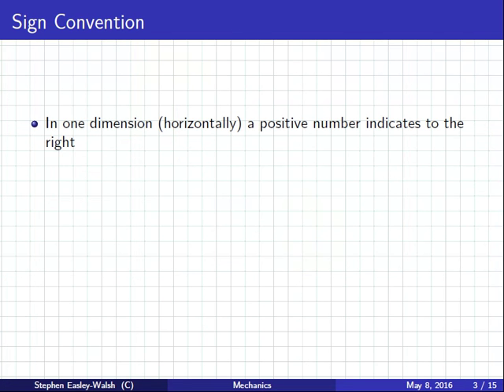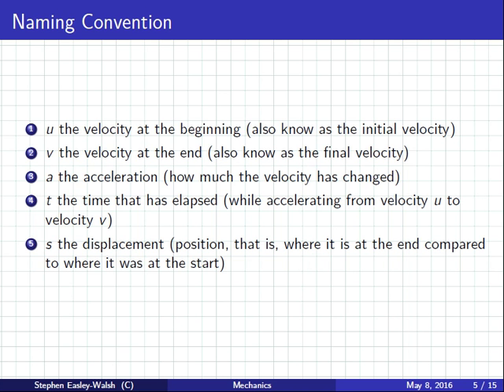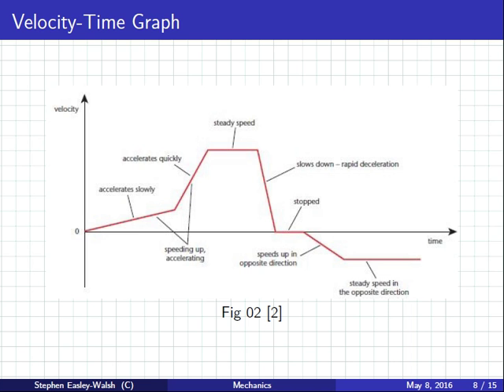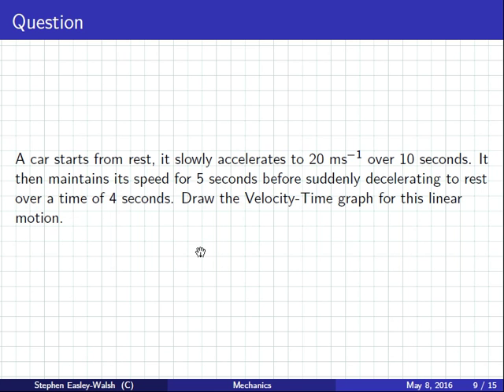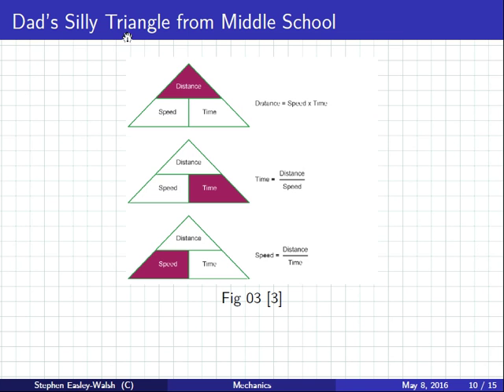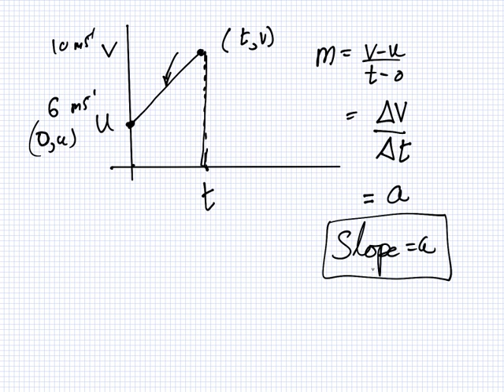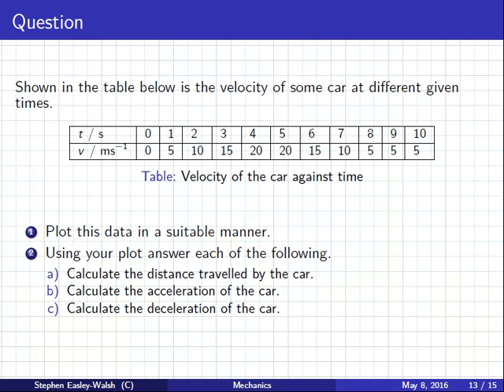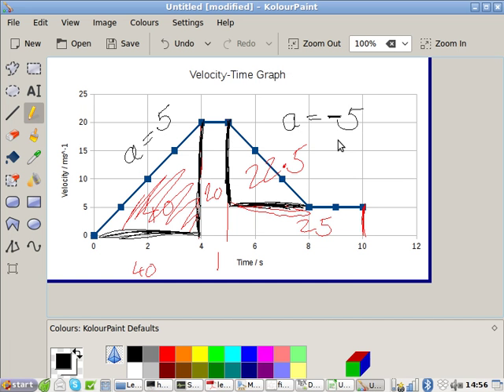Physics | Lecture | Mechanics | Velocity-Time Graphs